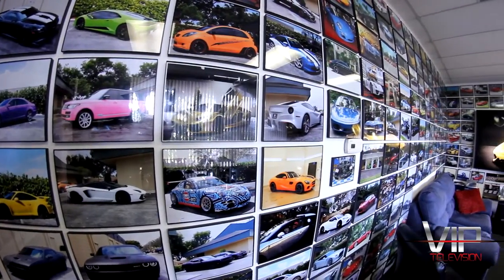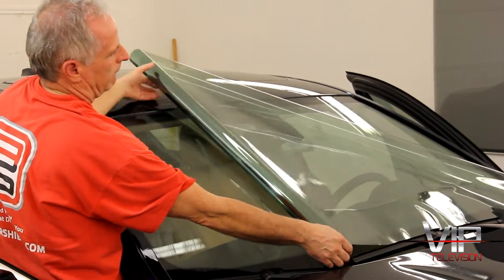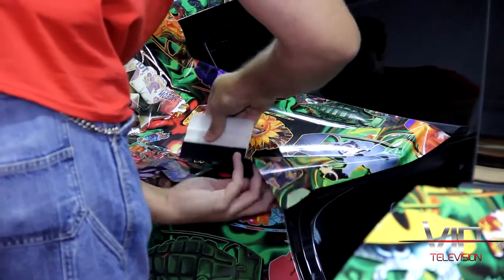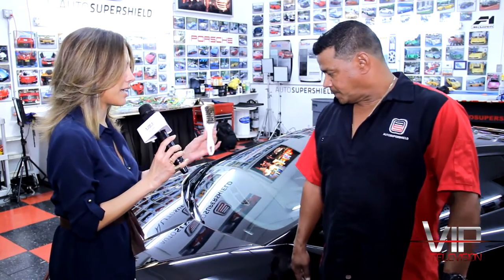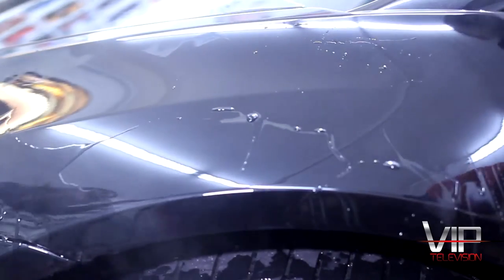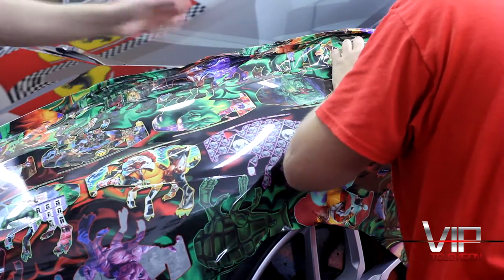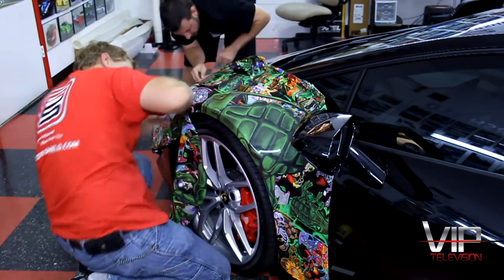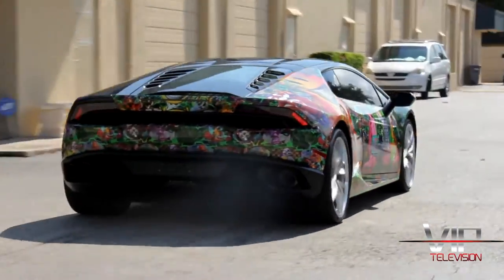VIP TV - Auto Super Shield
Join VIP TV host Kavita Channe at Auto Super Shield where she introduces us to various new ways to customize the style of your car without any damage. The art and science of automotive paint protection films is not simply our business. It is our passion. This is how we have become a major force in this area of the automobile industry over the last 10-plus years. And when it comes to luxury paint wraps, we offer Carbon Fiber, Matte, Brushed Steel, Metallic, Gloss, Satin and Mirror Chrome. Plus, you can remove the wrap at any time and return it to the vehicle's original finish.

 - Stay Up to Date on our Facebook Page!